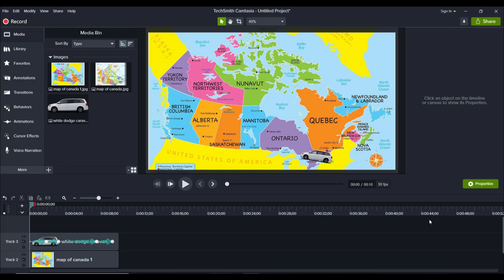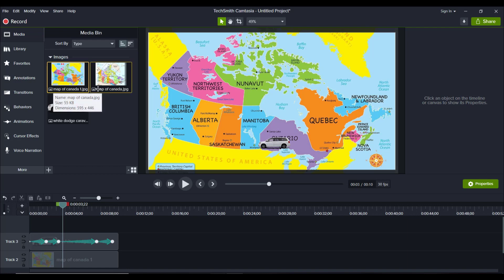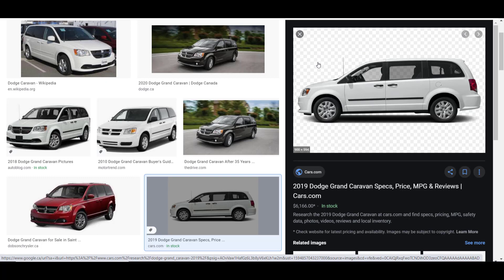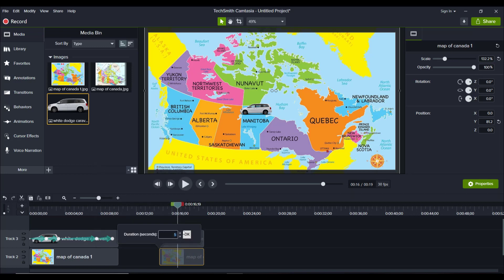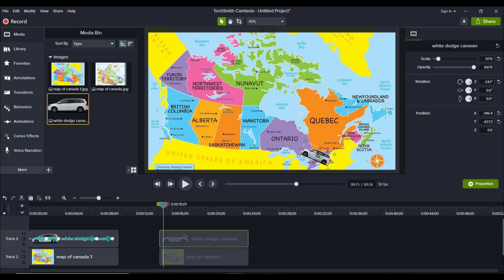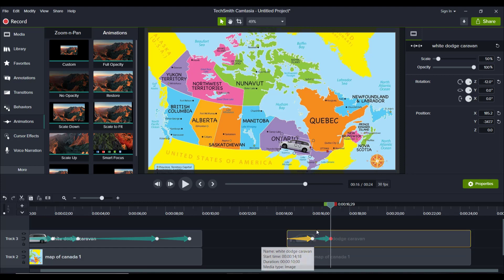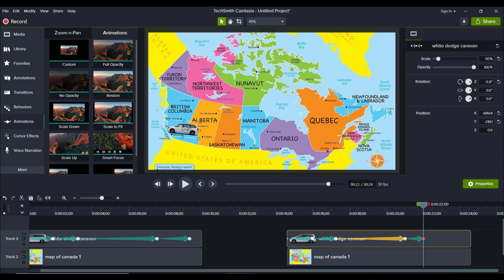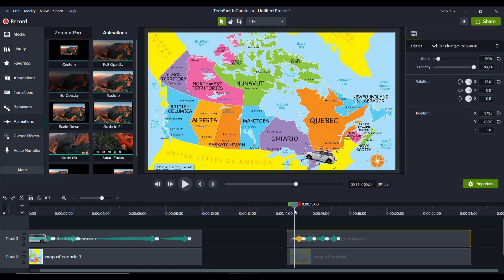Camtasia 2020 Tutorial Animation Example of Moving Image Across Screen 🚗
Camtasia 2020 Tutorial Animation Example //  In this video, I'll show you how to animate objects in Camtasia studio video editing software. This Camtasia animation effect allows you to move and manipulate images across the screen, much like this animation example you'll see in the video.

➤Cameras:

1. Webcam Camera: Logitech c930e

➤Microphones:

1. USB Mic: Fifine Technology